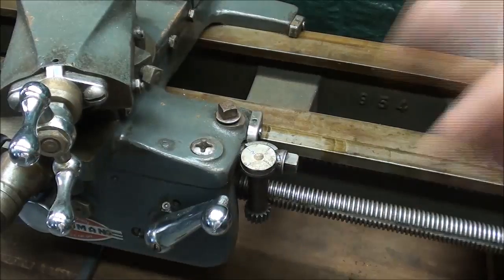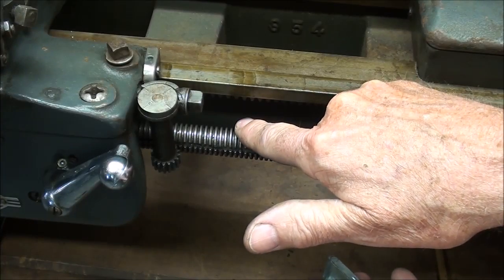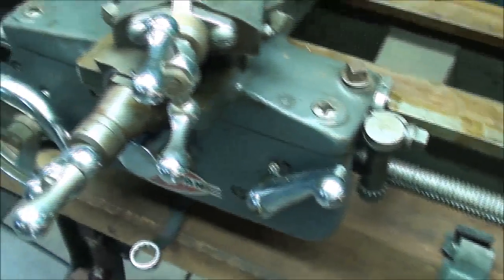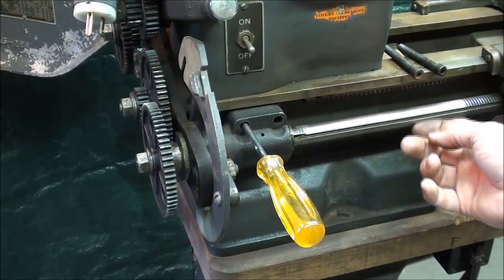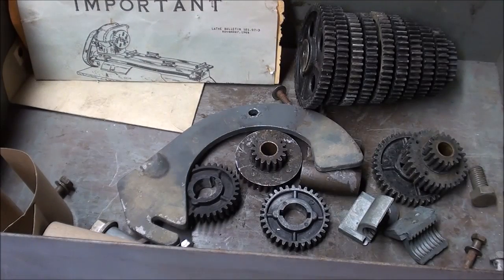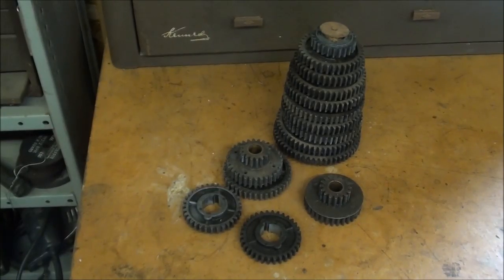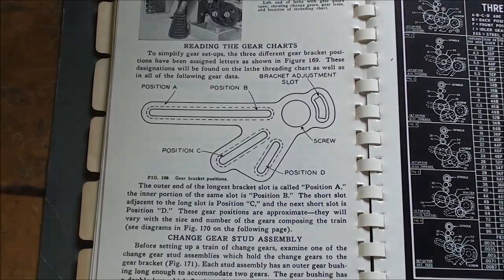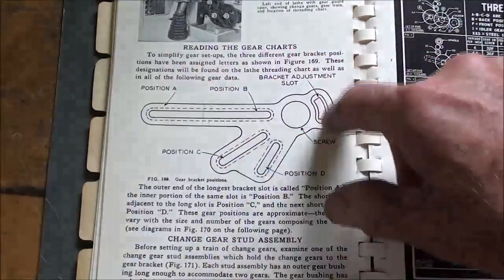SHOP TIPS #221 Adjusting the Change Gears on Atlas Lathe pt 2 tubalcain